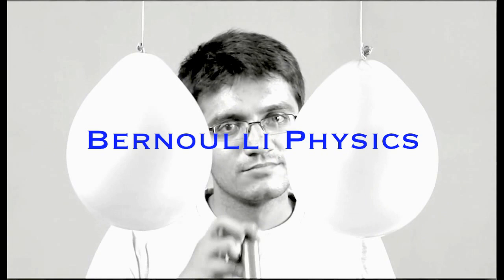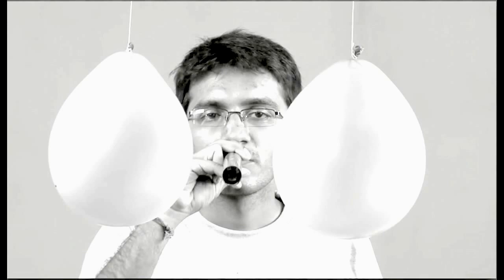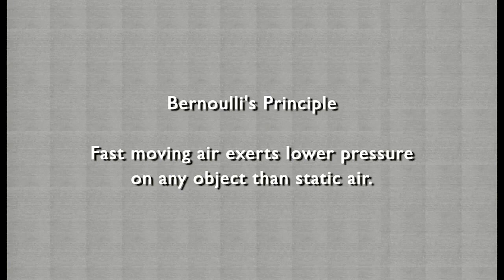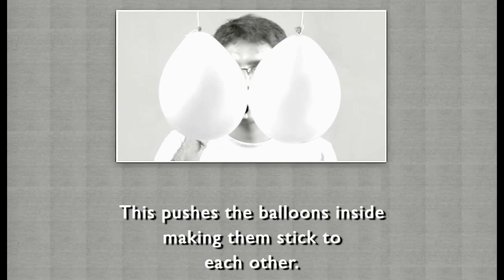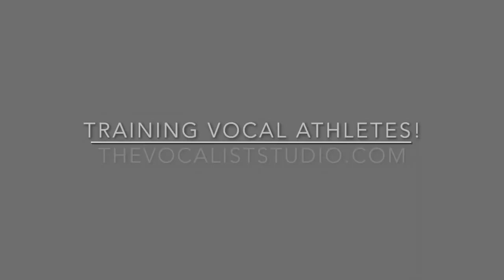Webinar: The Bernoulli Effect - The Physics of Your Singing